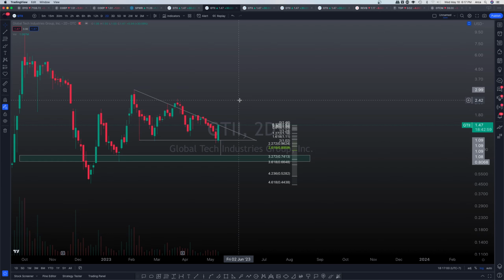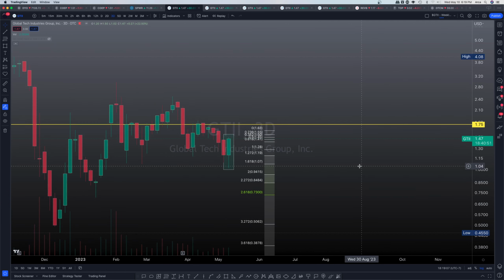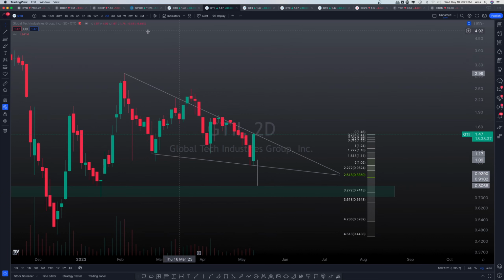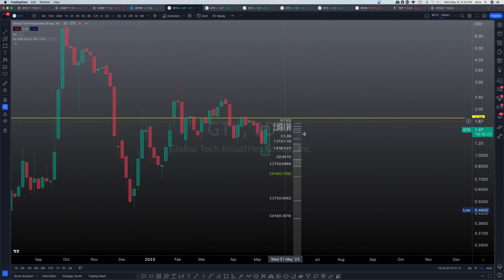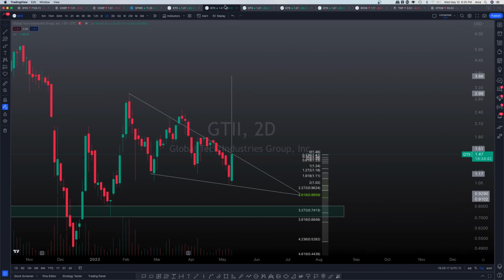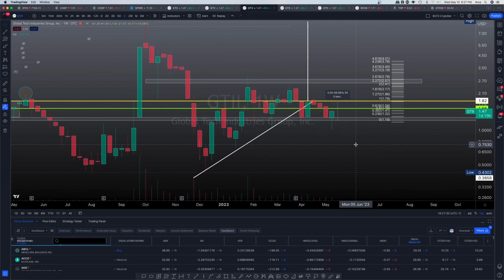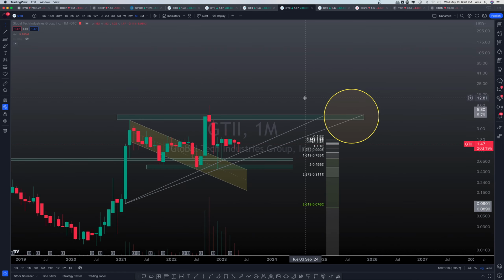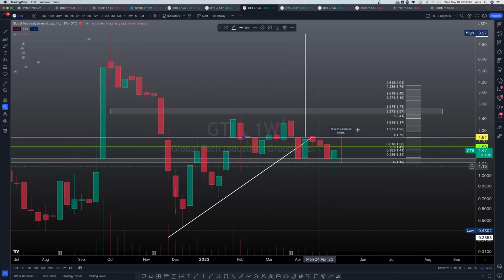$GTII Bullih Signals Stacking!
Join me and friends on Discord to watch and discuss!

- ARCa.